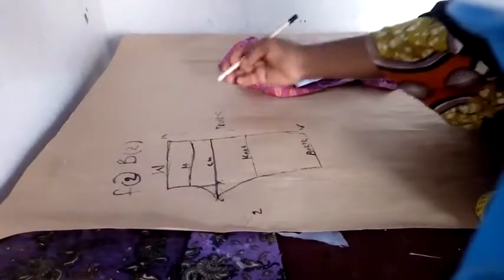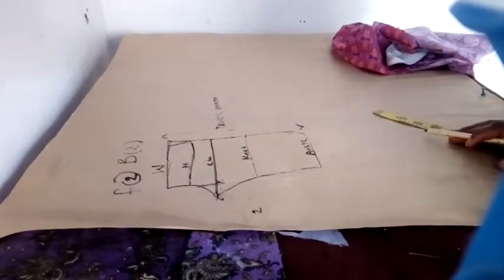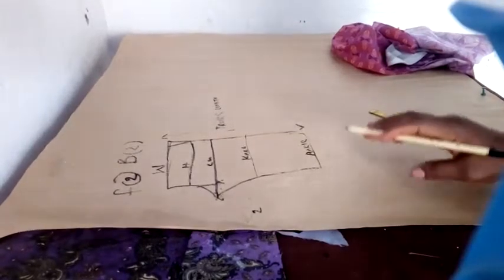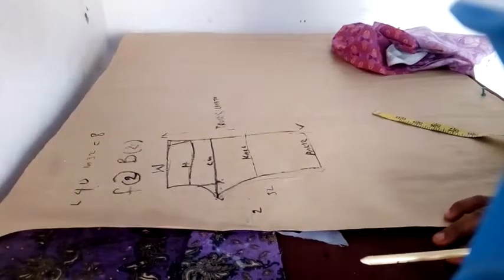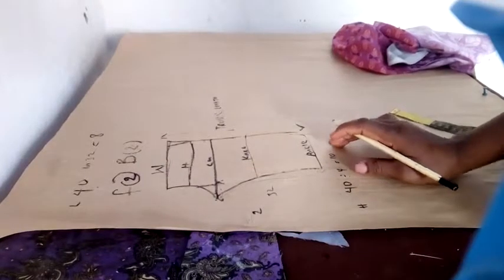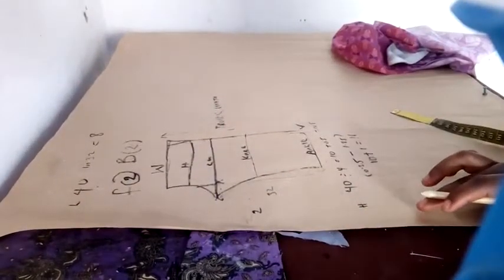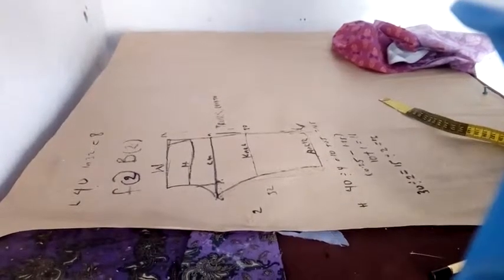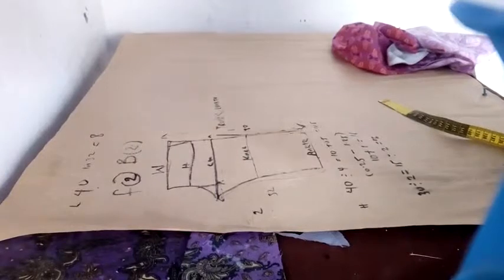Basic pant 4